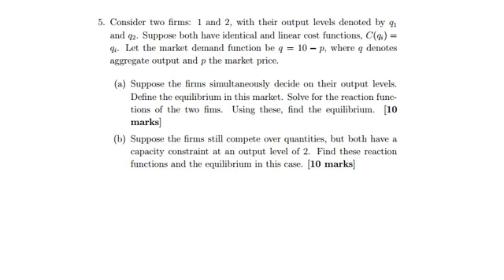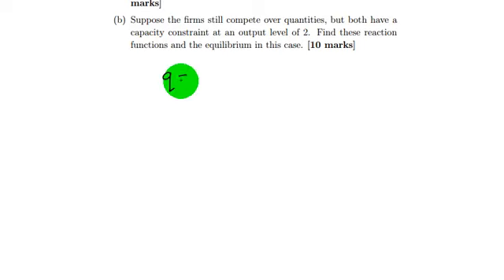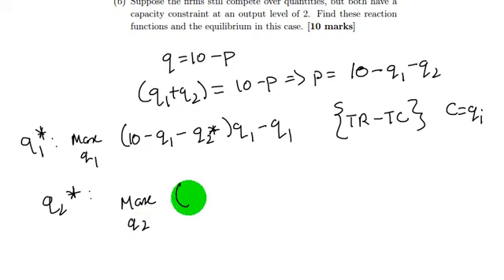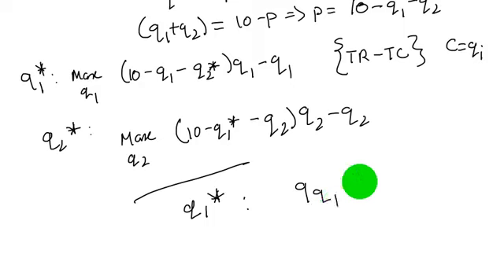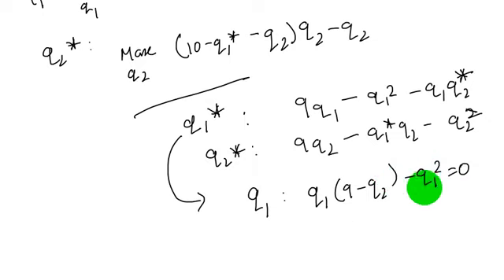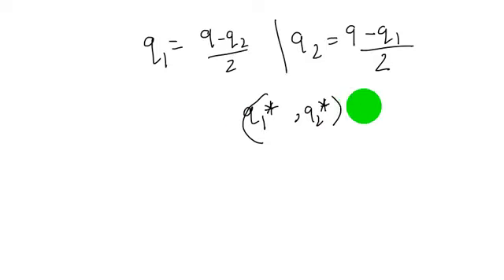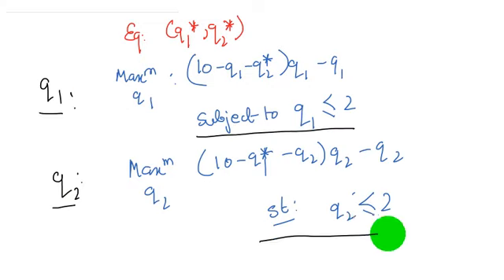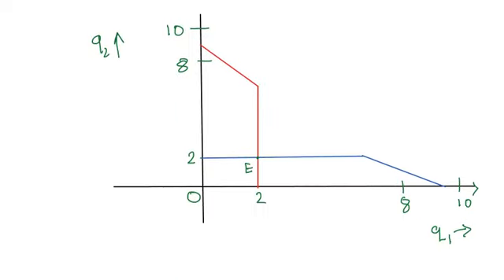ISI MSQE 2014 Q5 COMPLETE SOLUTION QUANTITATIVE APTITUDE 9836793076